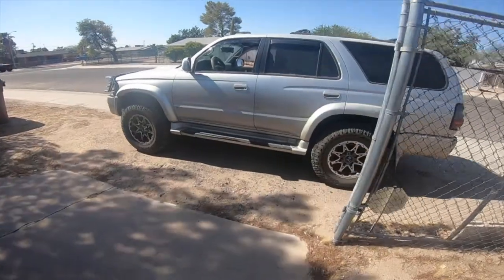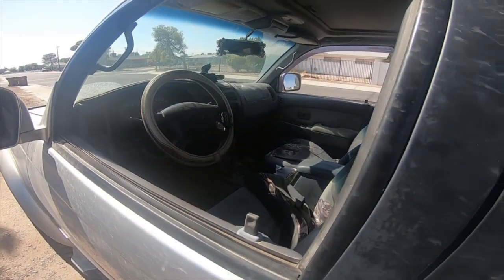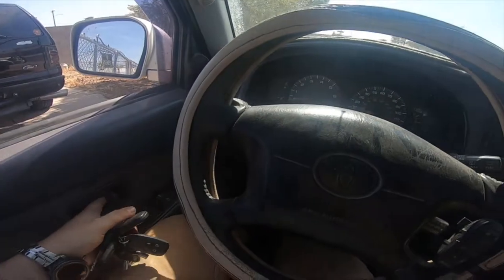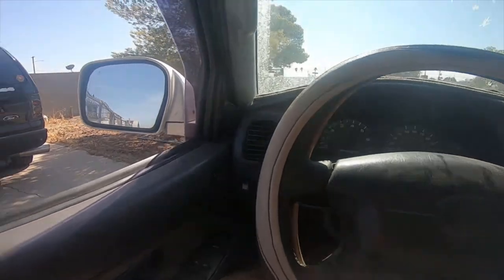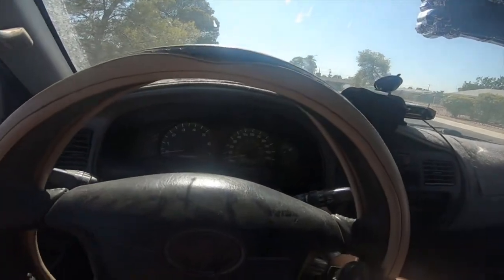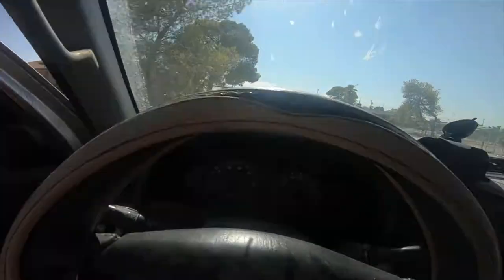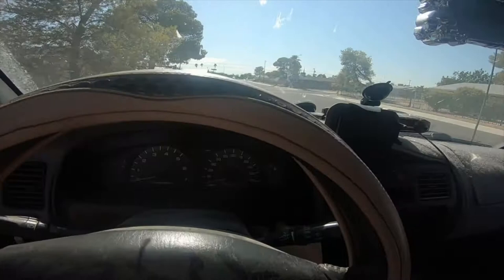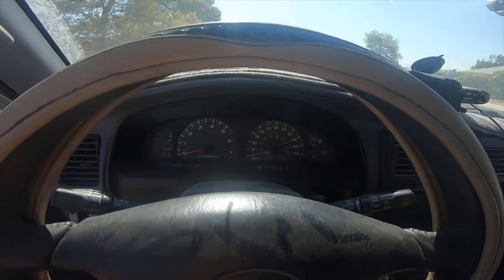Tips N Tricks - 2000 Toyota 4Runner Dinger Problem While Key Not In Ignition Quick Fix